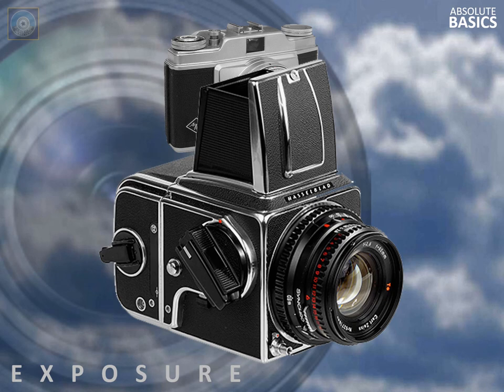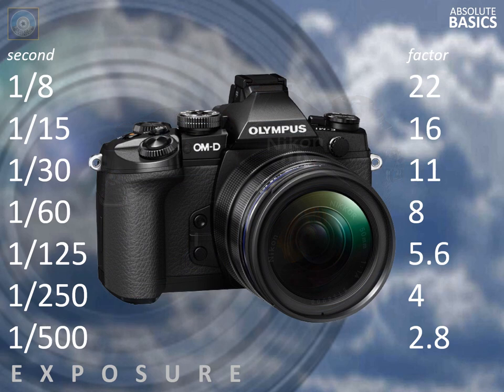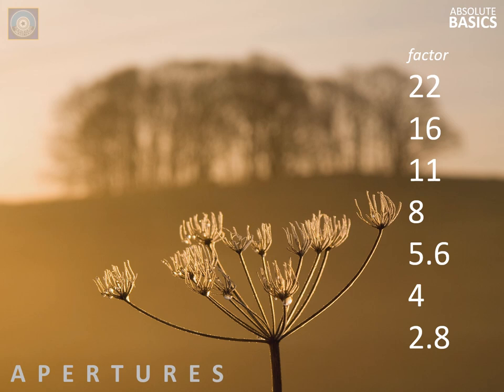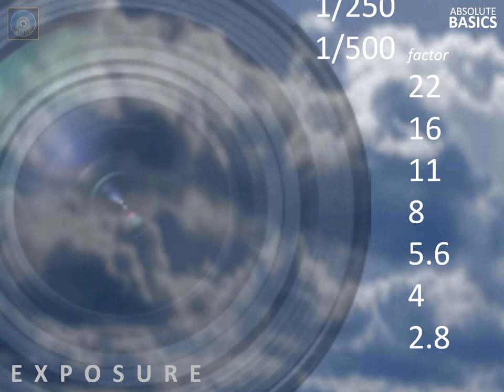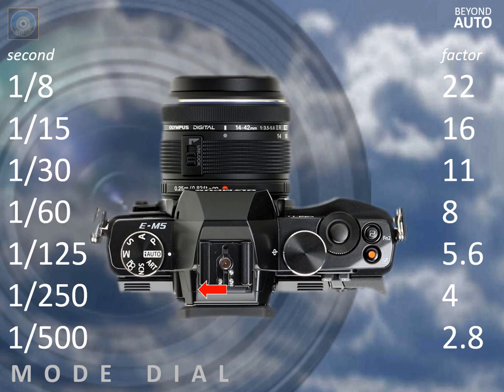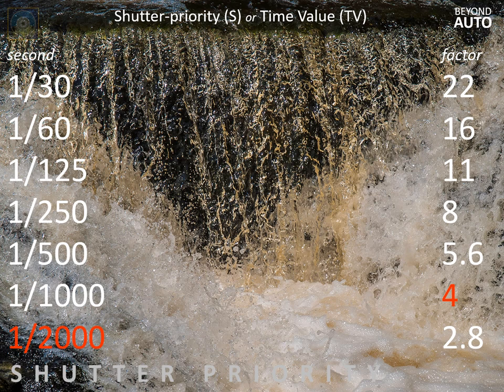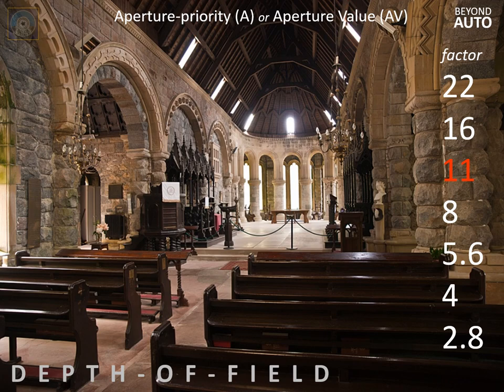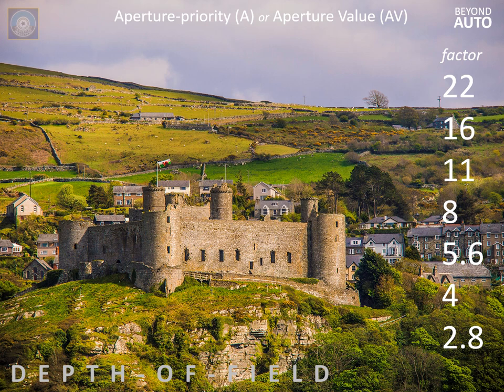Back to Photography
You know how to use your camera, but do you know the basics?